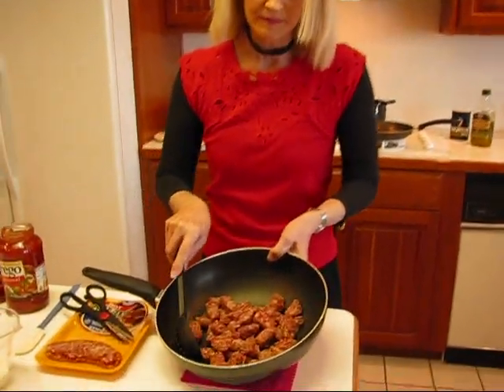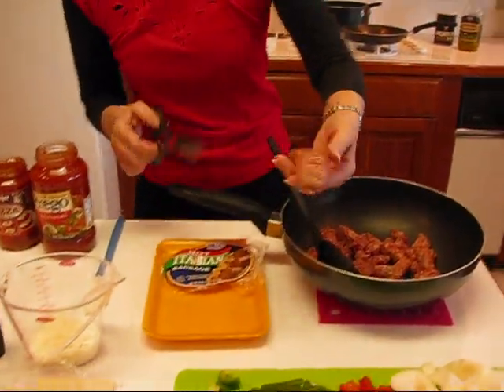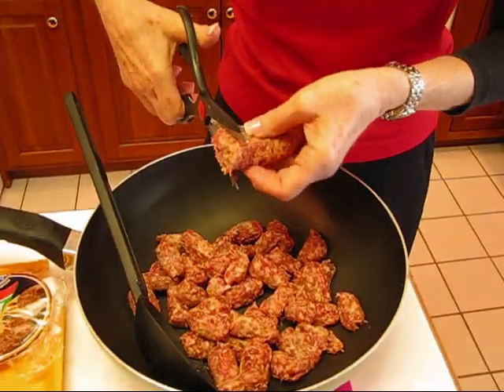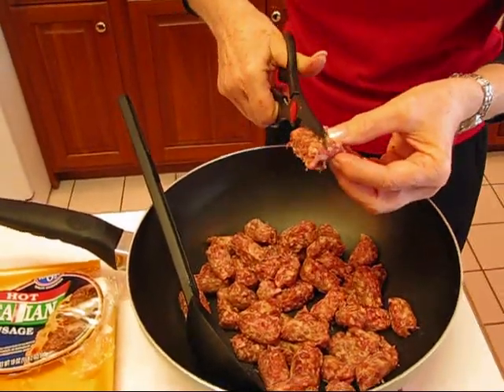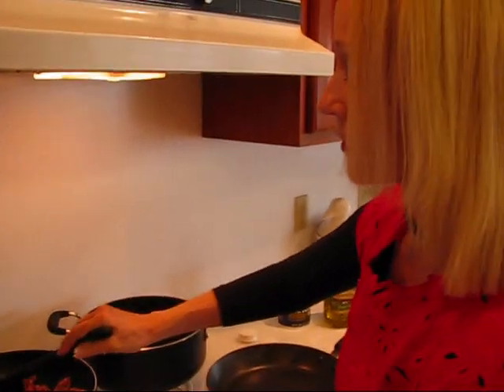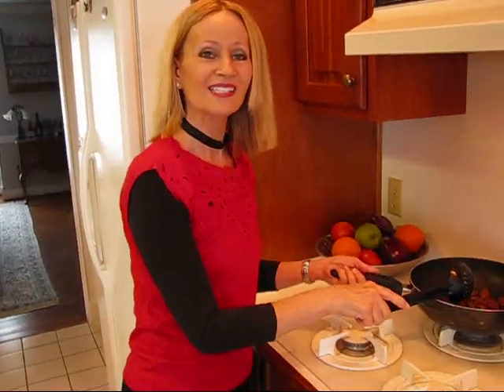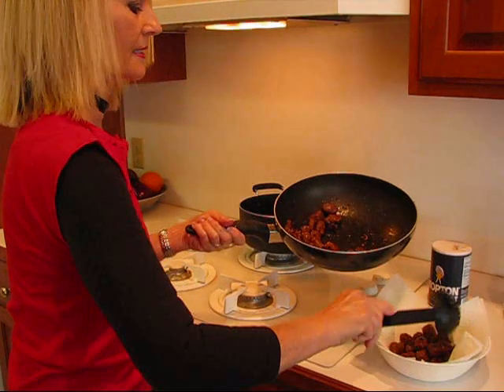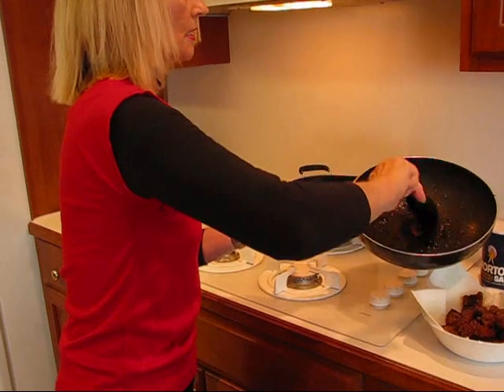Betty's Spaghetti with Italian Sausage and Peppers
Betty demonstrates how to make a hearty and tasty dish, Spaghetti with Italian Sausage and Peppers.  This dish is a large platter of spaghetti topped with a rich sauce of Italian Sausage and green and red bell peppers and onions.  There is a sprinkling of Romano cheese and parsley to top it off.

Spaghetti with Italian Sausage and Peppers

18-oz. hot Italian link sausage, cut into 1/2-inch slices (You may use more or less sausage, and you may substitute mild in place of the hot, if you like.)
2 green bell peppers, washed and cut into strips about 1-inch long
2 red bell peppers, washed and cut into strips about 1-inch long
2 medium onions, peeled and cut into chunks about 1-inch long
24-oz. jar of Italian sauce (I used Prego Traditional, but any Italian sauce will do.)
14-oz. jar of pizza sauce (Any pizza or Italian sauce will be fine.)
16-oz. spaghetti, cooked according to package directions (I cooked only 8 oz. spaghetti and used only half of the sauce, freezing the remainder of the sauce for a pasta meal later.)
1/2 cup grated Pecorino Romano cheese (You may use any type of Romano or Parmesan cheese, and you may use more or less than the 1/2 cup.)
1/3 cup chopped fresh parsley, washed, dried, and snipped (You may use more or less than 1/3 cup.)

Brown the 18-oz. sliced Italian sausage in a deep skillet over medium heat.  Stir gently to brown, but do not stir vigorously, as this will crumble the sausage.)  When done, remove sausage with a slotted spoon, and place on paper toweling to drain.  Cook 2 chopped green peppers, 2 chopped red peppers, and 2 chopped onions in the pan drippings 5 to 6 minutes, or until tender.  Add browned Italian sausage, 24-oz. Italian sauce, and 14-oz. pizza sauce.  Simmer, uncovered, over low heat, stirring occasionally.  Place cooked spaghetti in the bottom of a large platter.  Spoon the sausage mixture over the spaghetti.  Sprinkle with 1/2 cup grated Romano cheese and 1/3 cup snipped parsley.  Serve immediately.  This dish is wonderful with Italian or French bread and a green salad.  If you are looking for a easy (but impressive) dinner for your sweetheart on Valentine's day, this could be it!  Enjoy!!!  Happy Valentine's Day! --Betty  :)